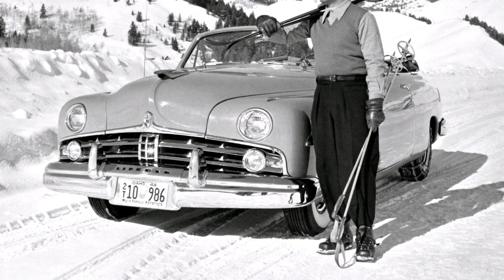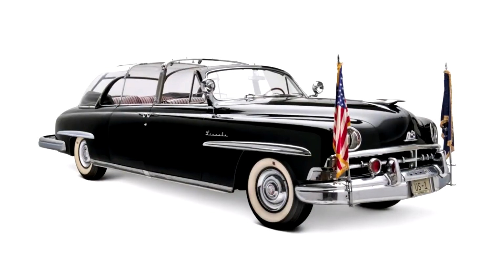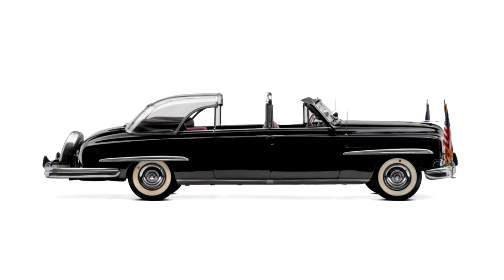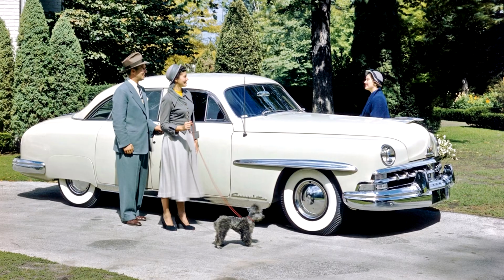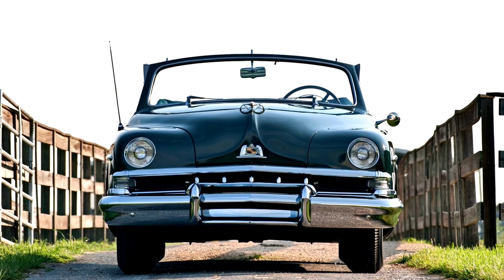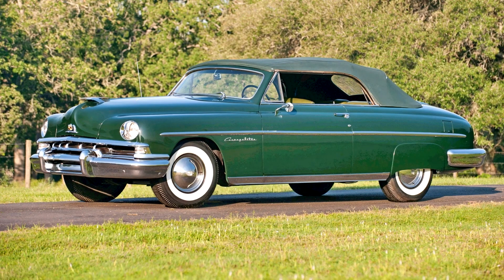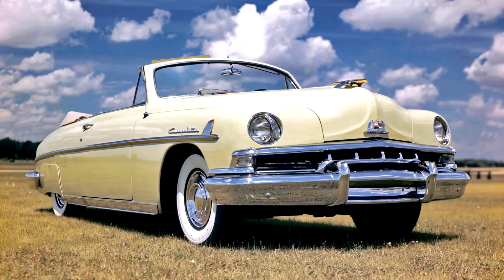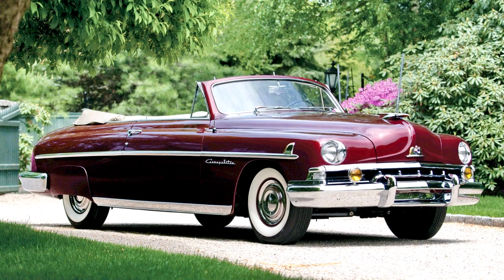Lincoln Cosmopolitan 1949 1951